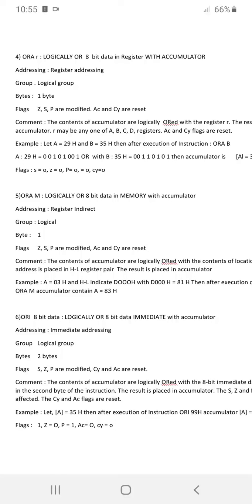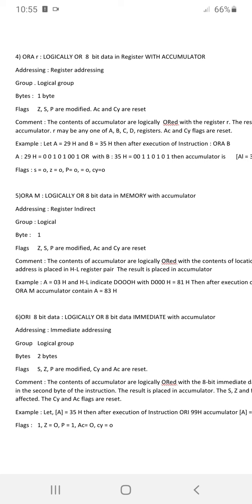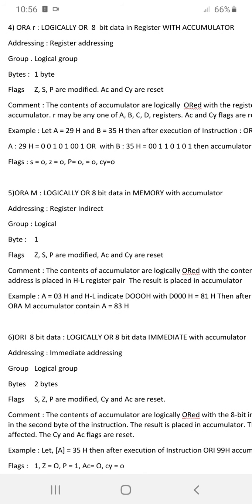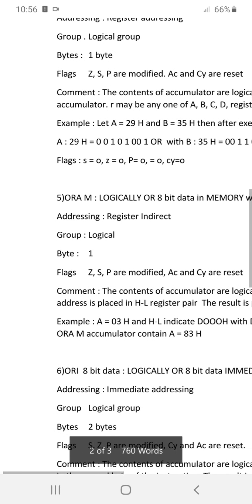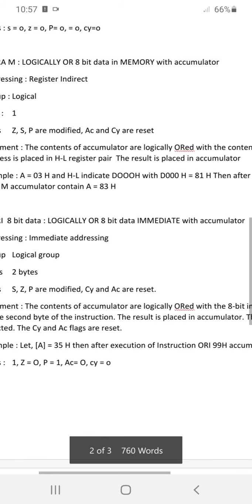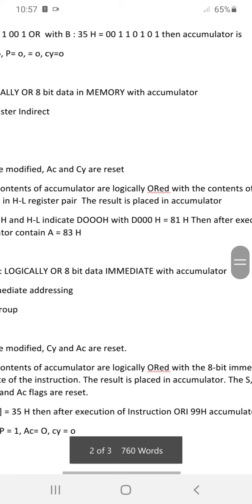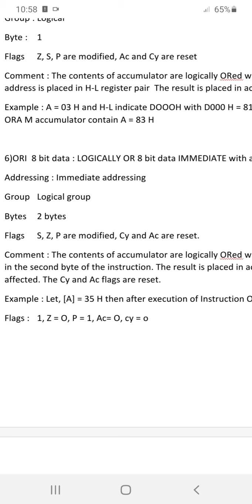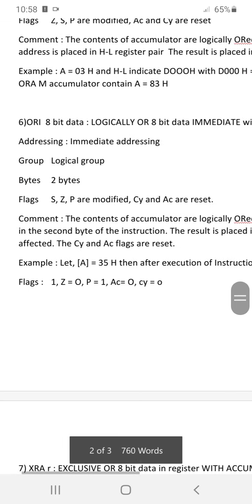8085 instruction Logical group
Oring of data